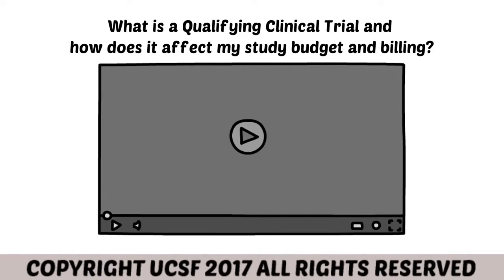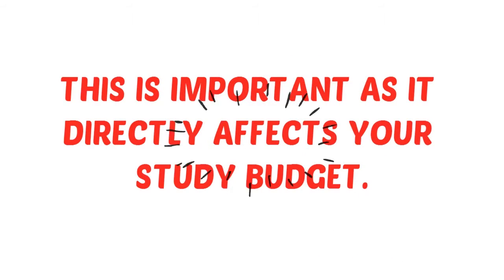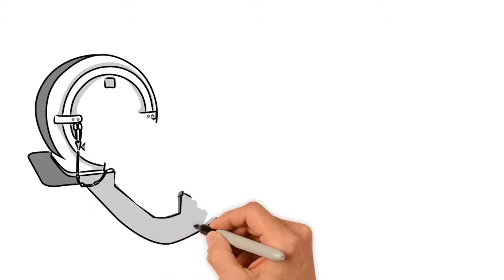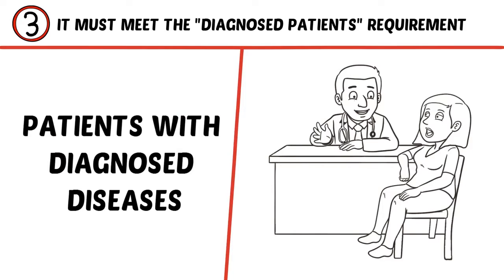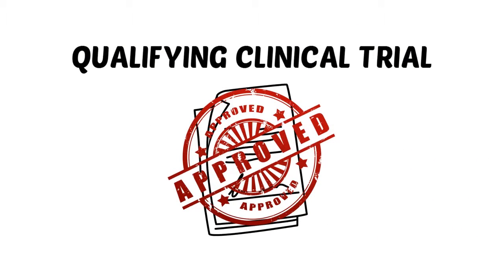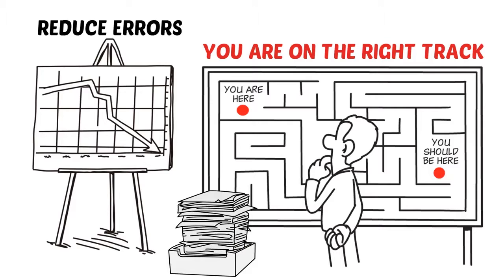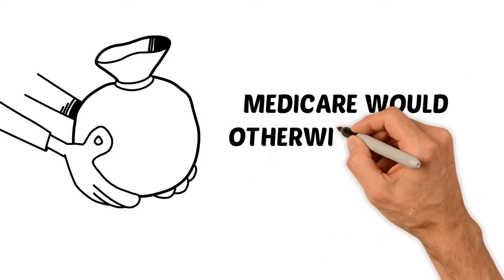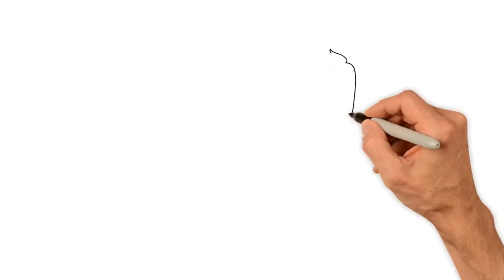Qualifying Clinical Trial